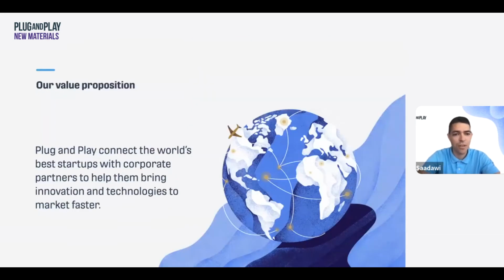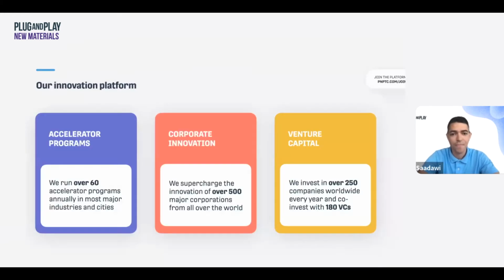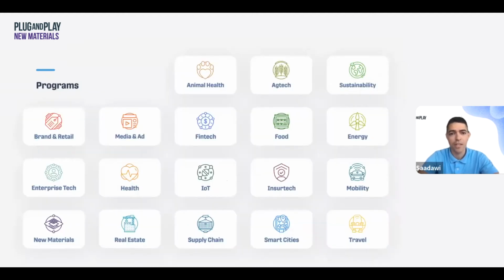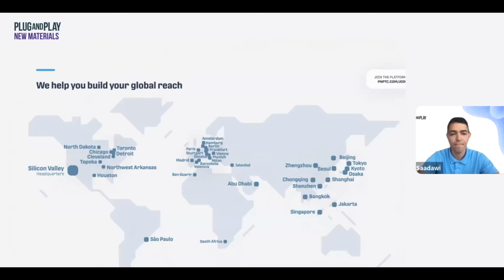Strategies to Drive Corporate Innovation | Plug and Play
During this event, we invited Professor Robert Bornhofen and Professor Jeremy Dann to discuss their knowledge and experience in corporate innovation. Utilizing different case studies and first hand experience, the professors discuss a variety of different approaches to corporate innovation.

About Plug and Play:
Plug and Play draws partners and startups from across a variety of industries.

Plug and Play connects the best technology startups and the world’s largest corporations. We run over 50 industry-themed accelerator programs a year in cities across the world.